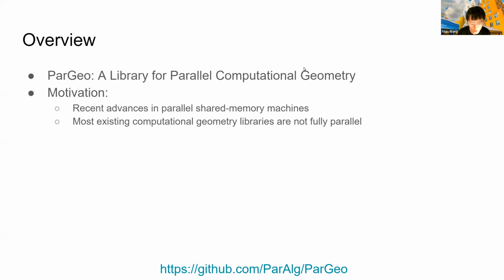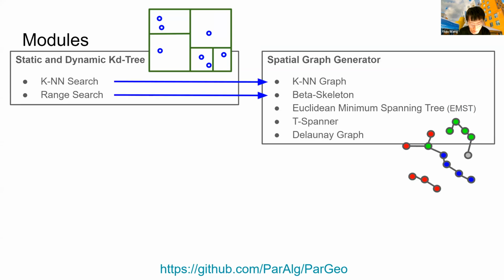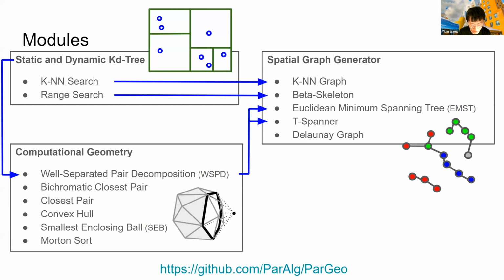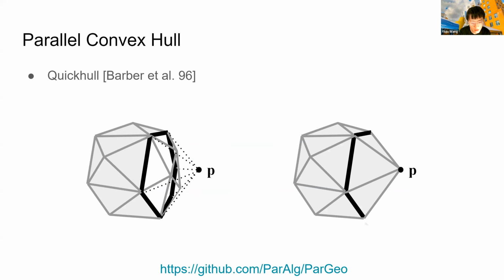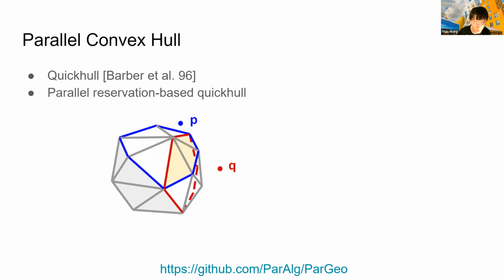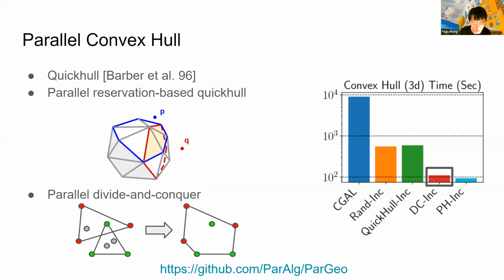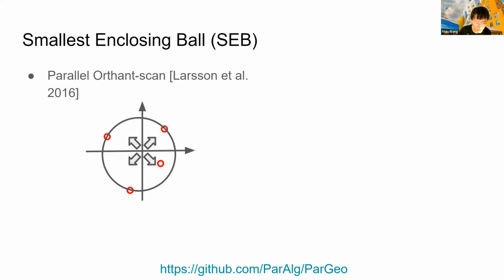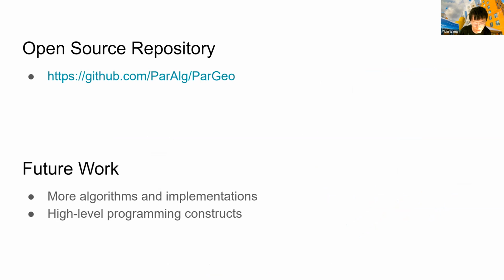ParGeo: A Library for Parallel Computational Geometry - PPoPP'22 Poster Talk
We present ParGeo, a multicore library for computational geometry algorithms. We describe two of the algorithms from ParGeo,
convex hull and the smallest enclosing ball, and present a short
evaluation of all implementations currently in ParGeo.